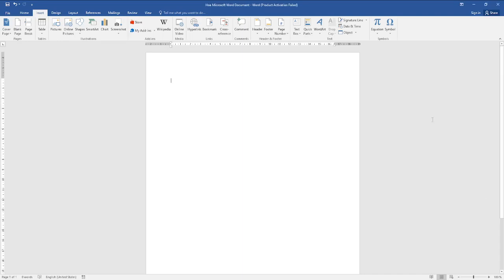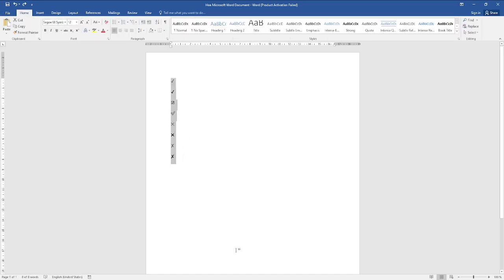How To Insert A Tick In Word ✅ Quick & Easy 2022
In this video you will learn How To Insert A Tick In Word ✅ Quick & Easy 2022